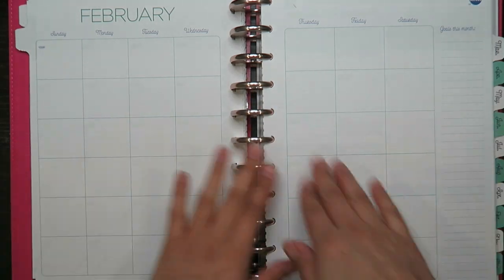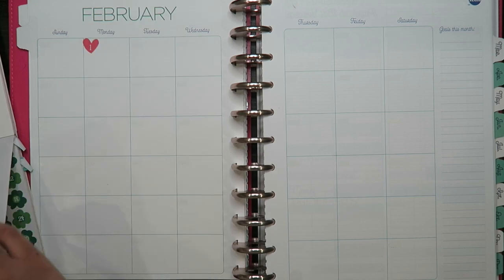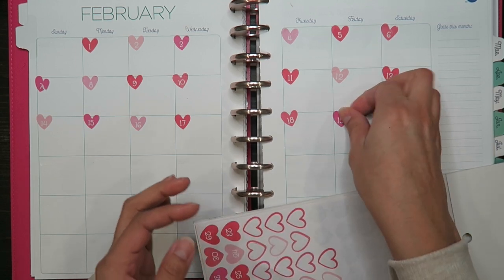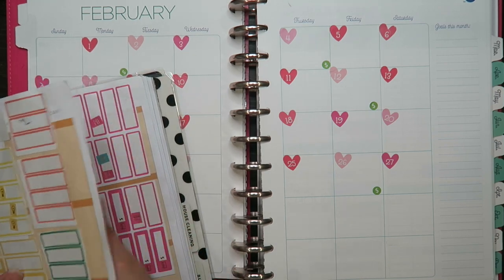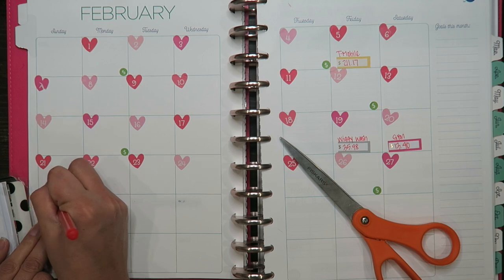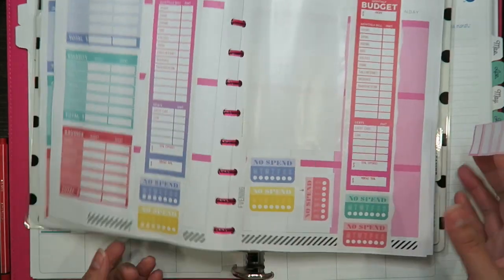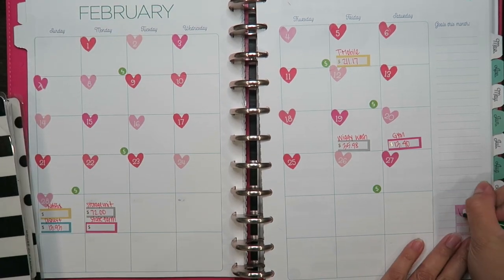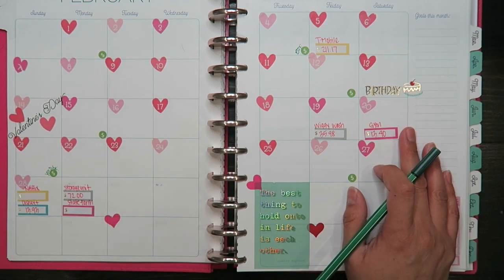February Monthly Spread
Today I will show you how I like to plan in my Monthly spread for February.

*Plastic Envelops*: Amazon

*A5 Binder (Similar to the one I bought)*:Amazon

*Pens I use: Amazon

*Paper Trimmer:

*The Happy Planner Big Paper Punch Puncher Pink 11 Hole Punch